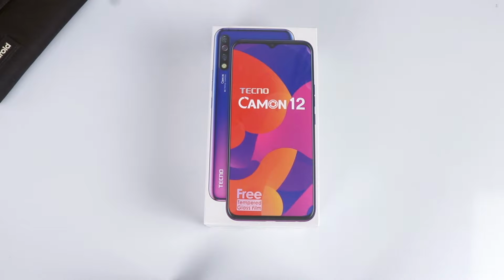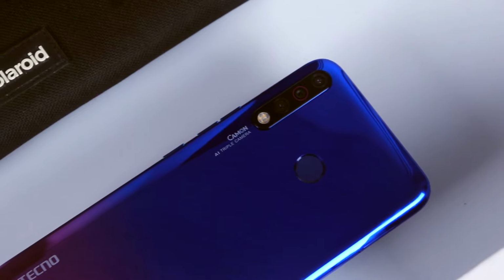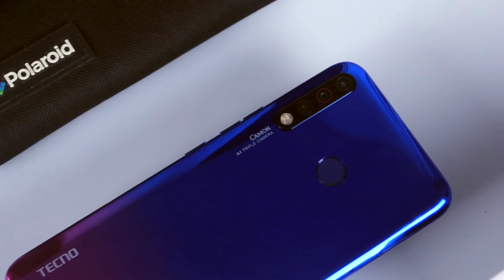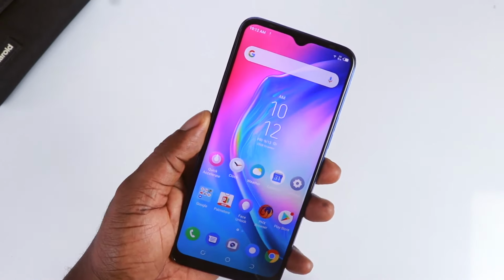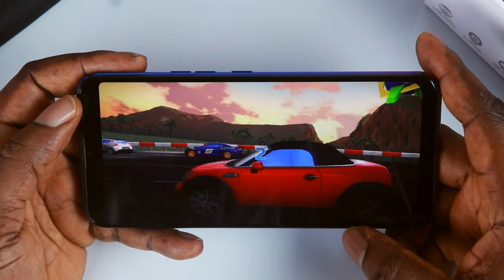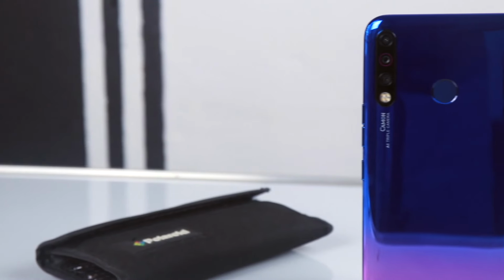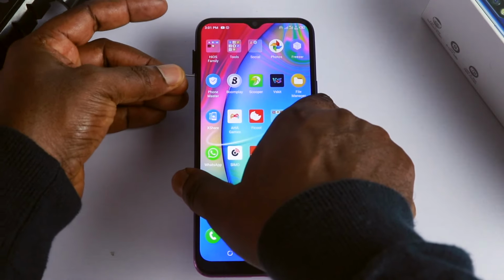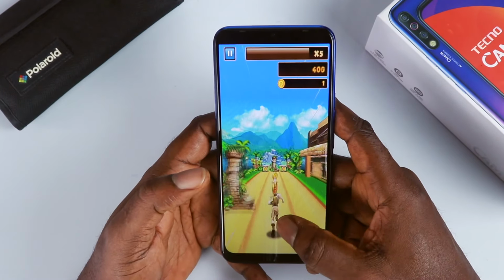Tecno Camon 12 Unboxing and Review! Watch this before you buy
Hey guys, this is my unboxing and review of the Tecno Camon 12.
Share your thoughts with me in the comment section below.

What I use in making my videos
Canon EOS T7i
Canon EF 50mm f/1.8 STM Lens
Rode VideoMic GO Light Weight On-Camera Microphone
LimoStudio 700W Photo Video Studio Soft Box
AmazonBasics 60-Inch Lightweight Tripod
Samsung T5 Portable SSD
WD 2TB Elements Portable External Hard Drive